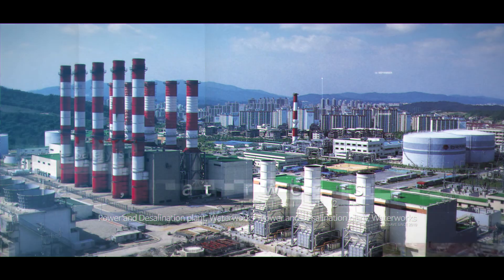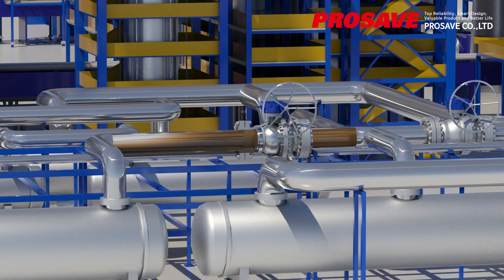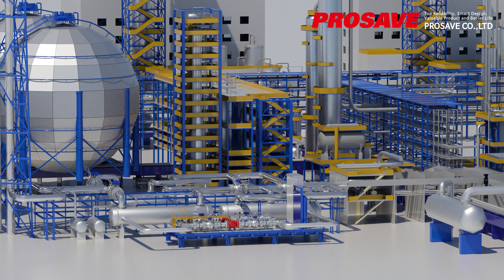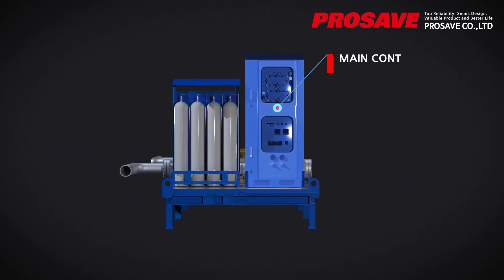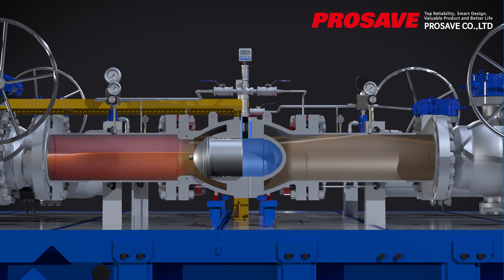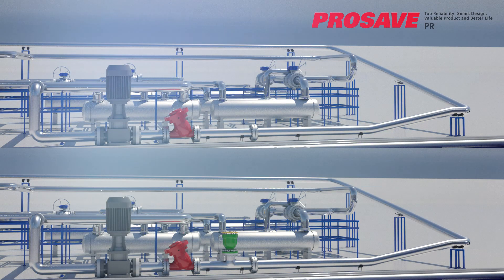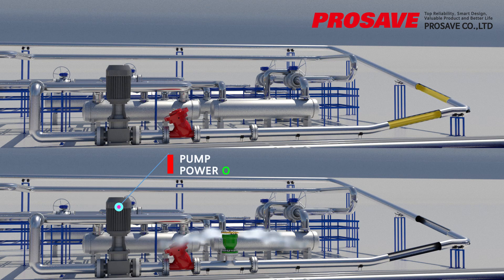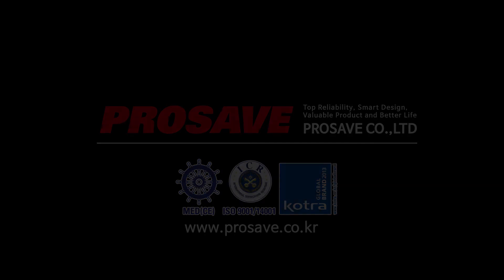SURGE RELIEF VALVE(SRV) + AIR RELEASE VALVE(ARV)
Product introduction to see how surge relief valve & air release valve operates.